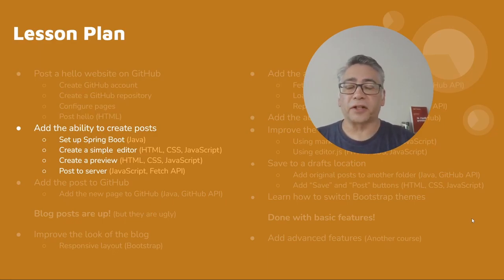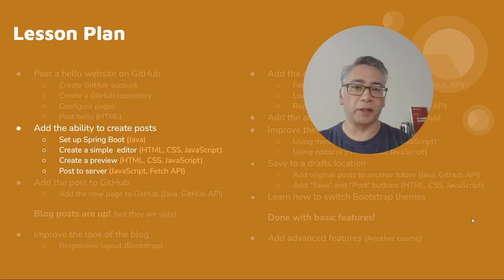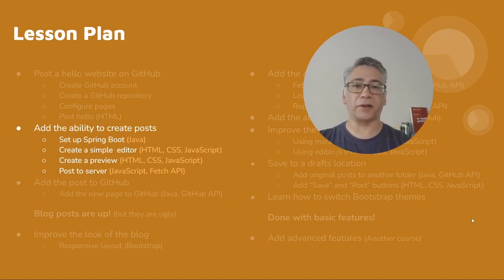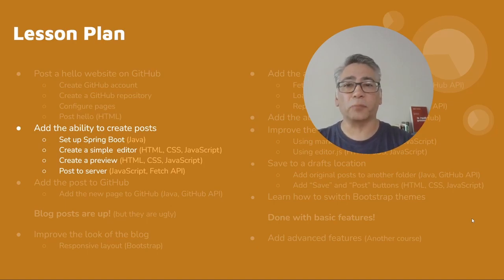Full Stack Java Crash Course: How to Create and Publish a Blog Post Using Spring Boot - Introduction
A full stack Java crash course to create and publish a blog post using Spring Boot to create a local blog editor. We will use Spring Boot to create a local application that we will use to create and edit blog posts, with a preview, and a post button.